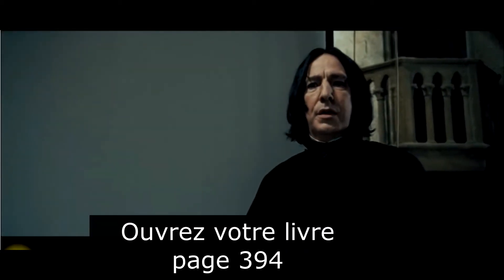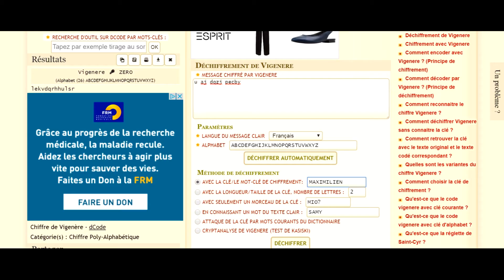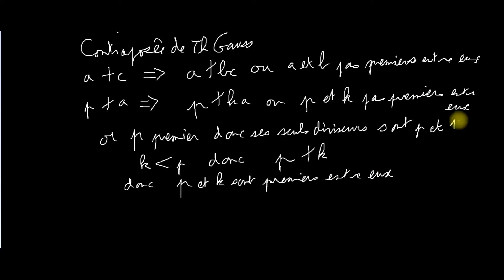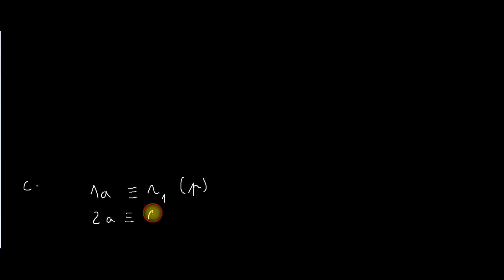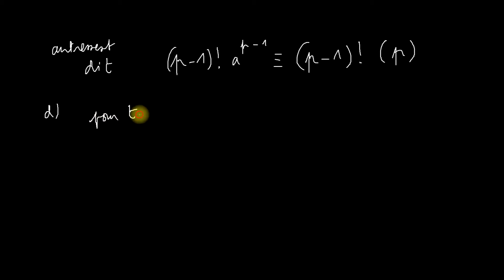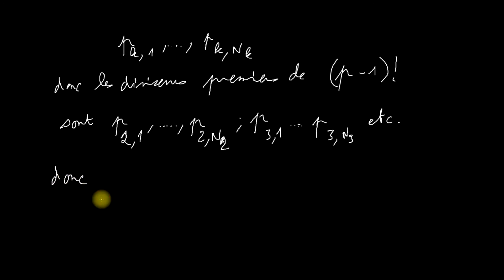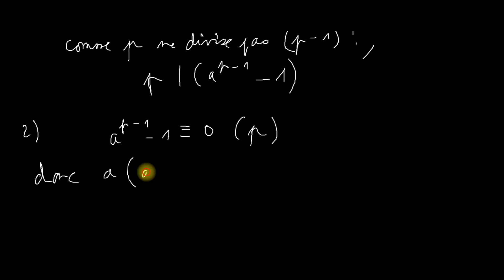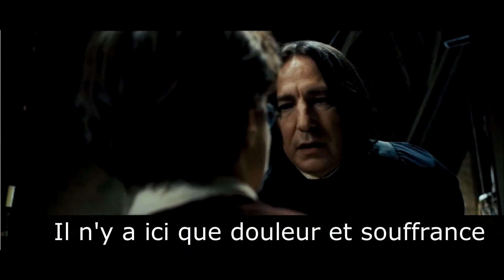Corrigé de l'activité 12 page 485 - spé maths uniquement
Corrigé des exercices sur Vigenère et le petit théorème de Fermat (il piquait, celui là, non?)
pour mardi : activité 3 page 478 et 13 page 485 : le chiffrement RSA.